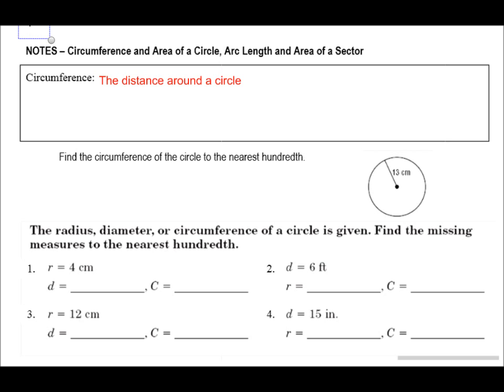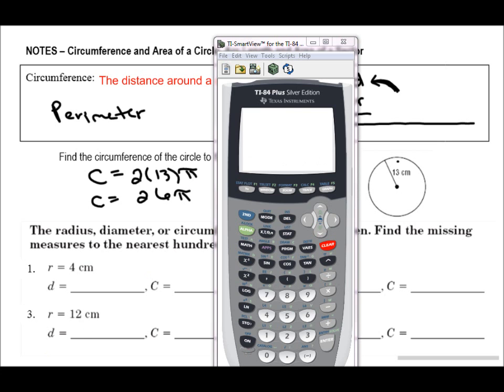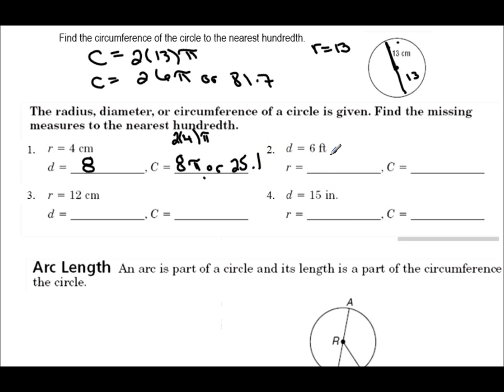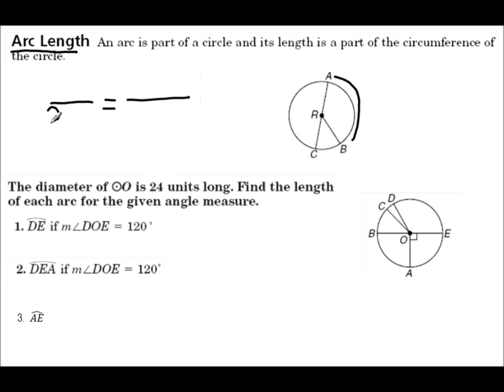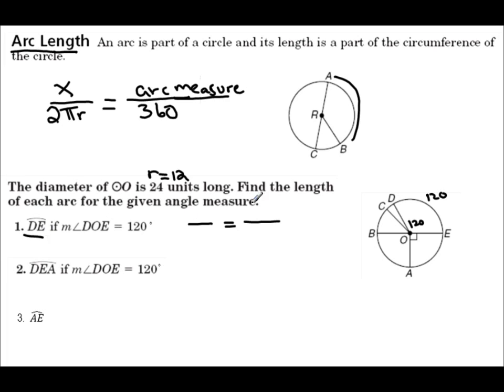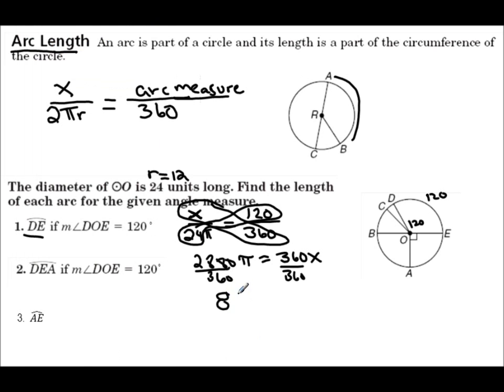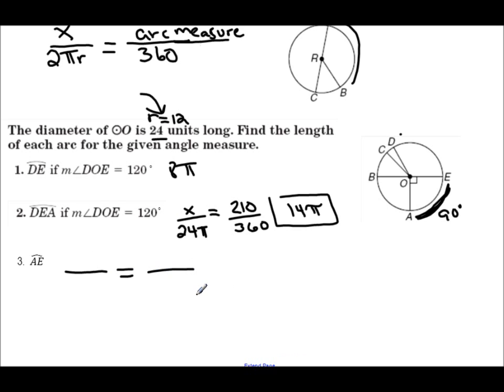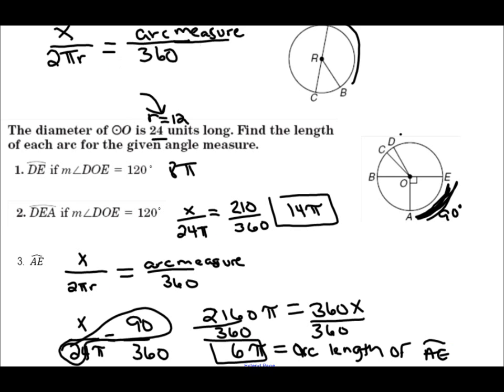(1) Circumference and Arc Length